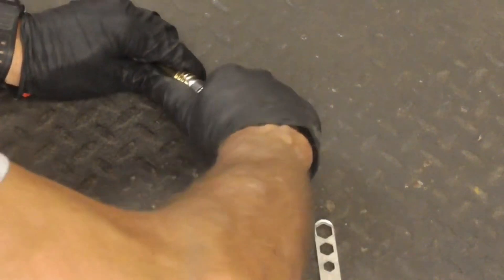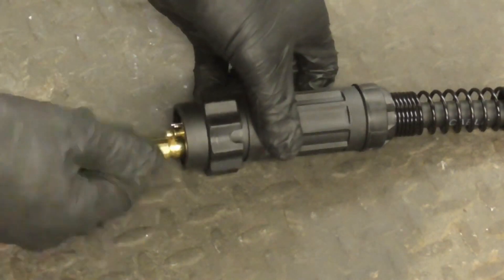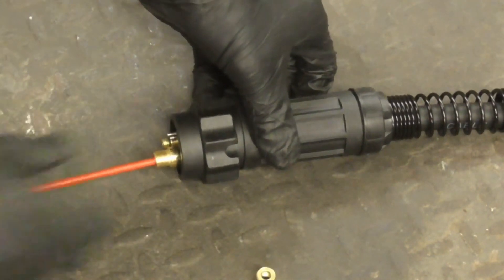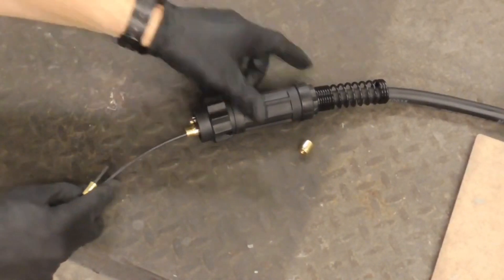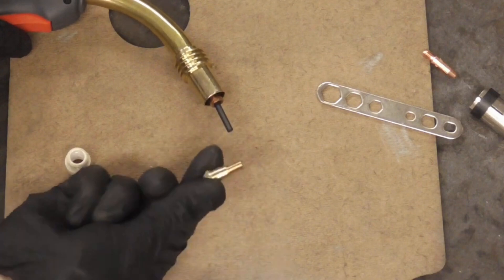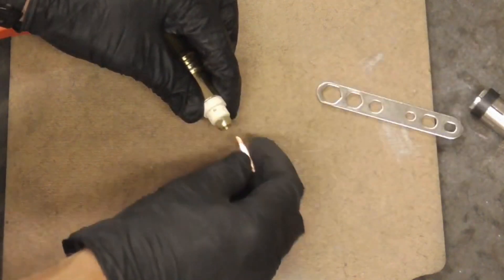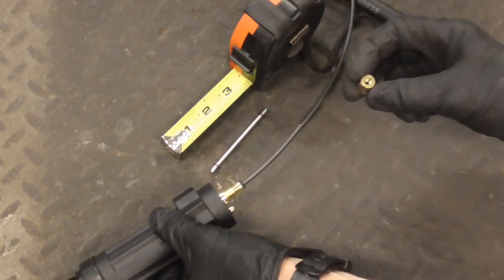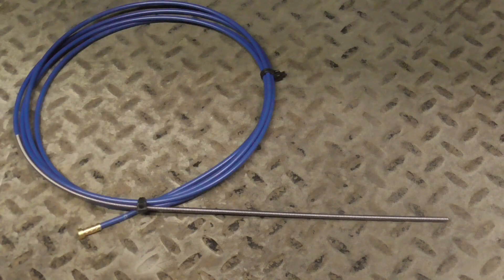How to Install a Graphene Liner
A short demonstration on how to install a graphene liner in a MIG welding torch in order to weld or feed aluminum wire.  Tools, materials and Lakeside Merch below:
💥 Welding Gun - YESWELDER YW-L150-10E European Connector MIG Welding Gun
💥 Graphene Liner - YESWELDER SMX-3-5 Graphene Aluminum MIG Welding Wire Feed Liner